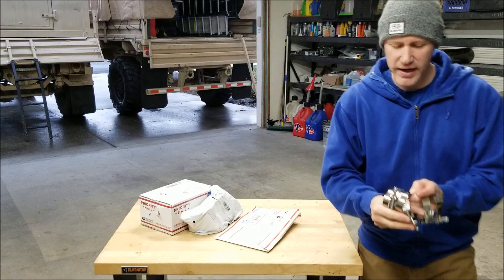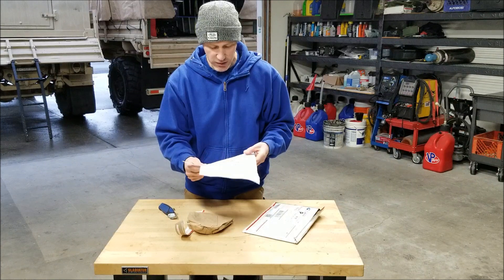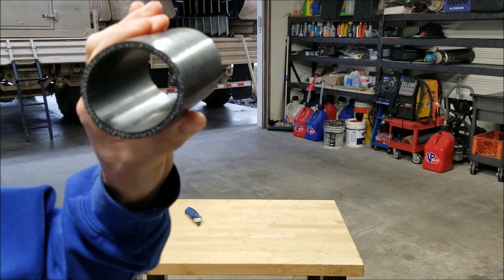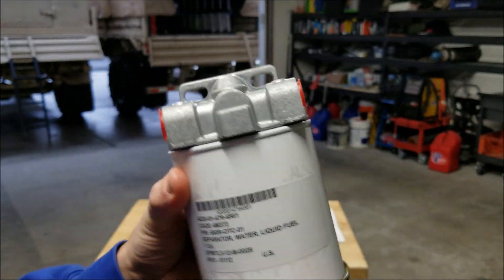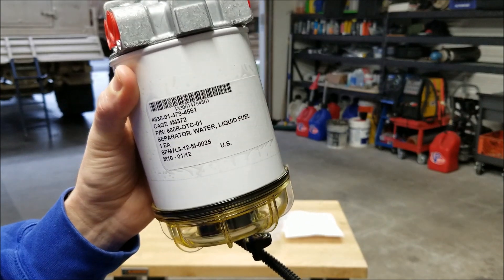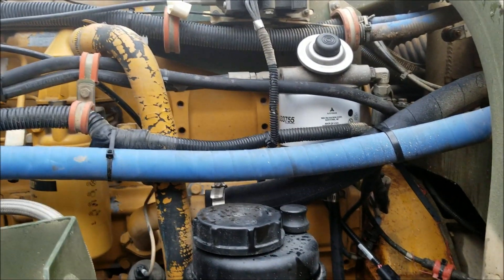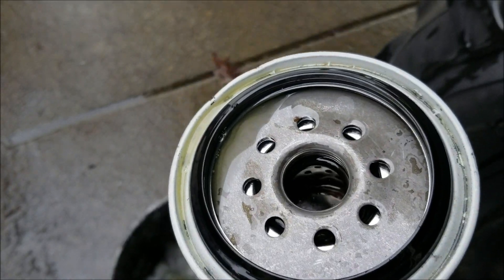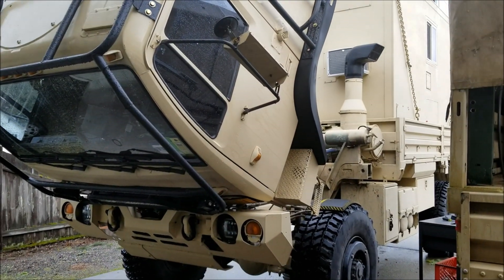Abel LMTV build part 79 (water/fuel separator replacement/upgrade, silicone intercooler couplings)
Unboxing...MRAP water/fuel separator...new stainless t-bolt clamps...5 layer silicone turbo/intercooler couplings...

T-bolt clamps

MRAP water/fuel separator

Silicone couplings